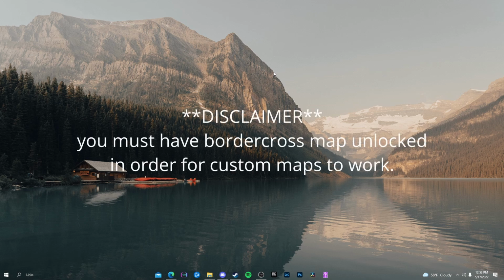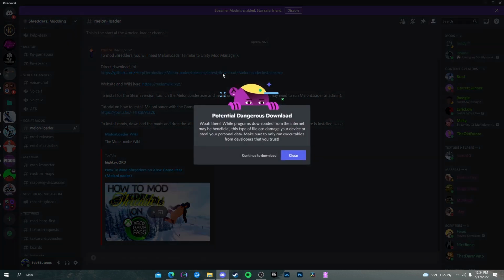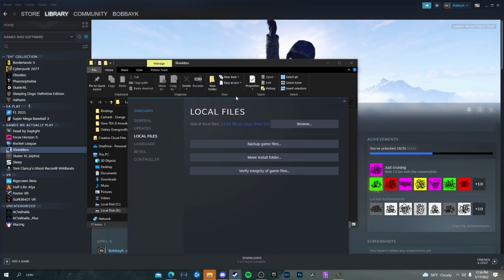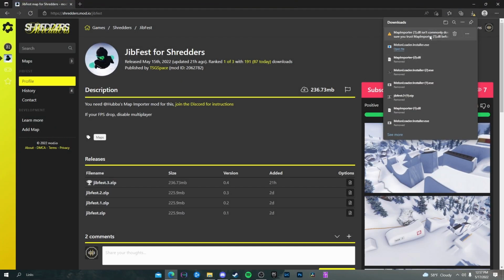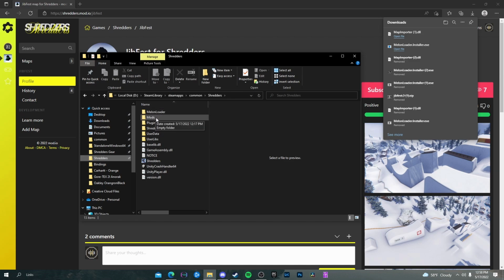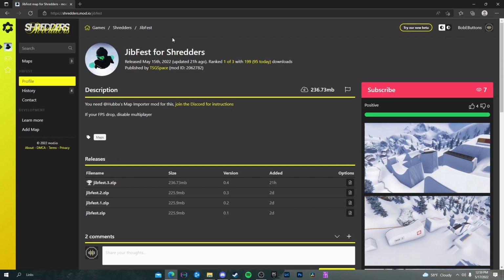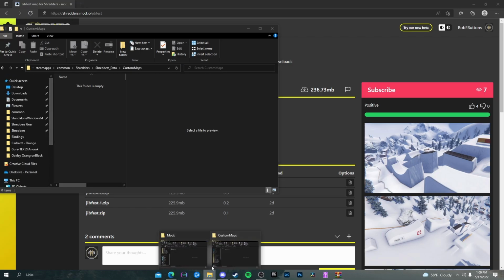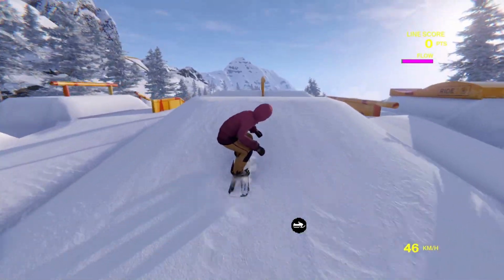Shredders: How to Add Custom Maps Tutorial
Here is a quick guide to get custom maps in the game Shredders. There are a few preparations needed first before downloading the maps themselves. I have linked the official shredders modding discord below as well as the website for the custom maps. Enjoy!

1/25/23 UPDATE: This version of map importer is now outdated. You will want to use the most recent found in mod-releases. This new version will auto load you into the map and there is no need to load into boardercross.

Instructions:
Prep – Before opening game (Steam)

2. Download MapImporter mod 2.3. Place in “Mods” folder in your game folder location (SteamLibrary + steamapps + common + Shredders)
3. Create a “CustomMaps” (must have capitalized C and M with no space) folder in “Shredders_Data” folder which is also inside the same location as pathed above for the mods folder.
4. Download the map of choice, making sure you extract the file if it is a zip. The file will then need to be saved in the “CustomMaps” folder you just created.

In-Game Steps

1. To open mapimporter in game, press “B” on your keyboard. A menu should appear with the map name listed that you saved to your CustomMaps folder.
2. Click the name of the map you wish to load, then close the mapimporter menu by pressing “B” on your keyboard. This willl autoload you into the map.

Intro (0:00)
Installing MelonLoader (0:25)
Installing MapImporter mod (2:29)
Downloading/Installing Custom Map Files (4:38)
Loading Custom Map in game (6:21)